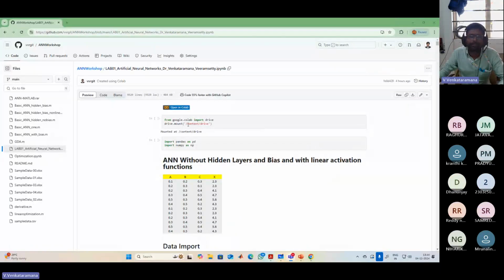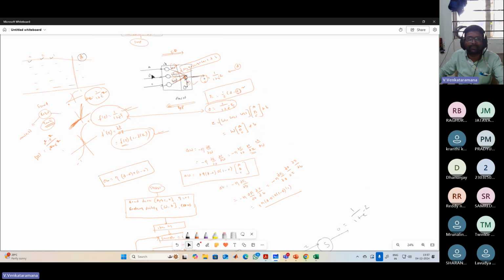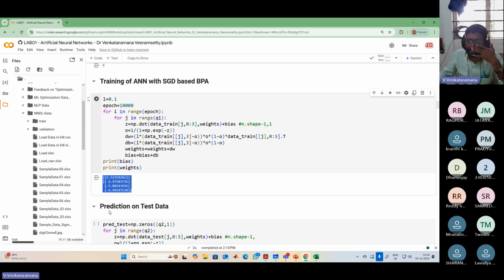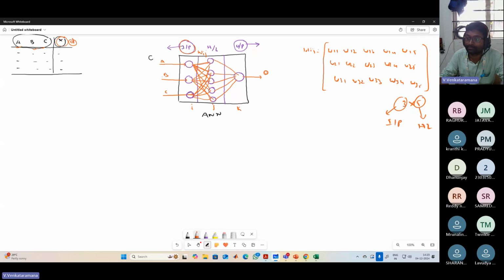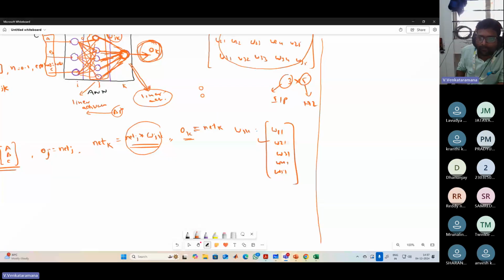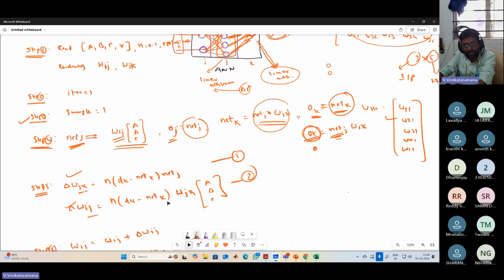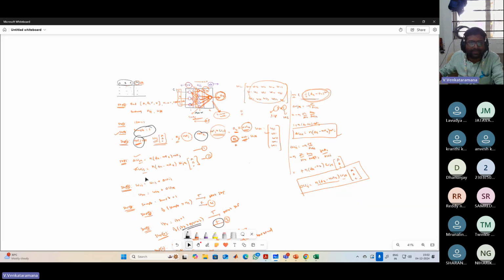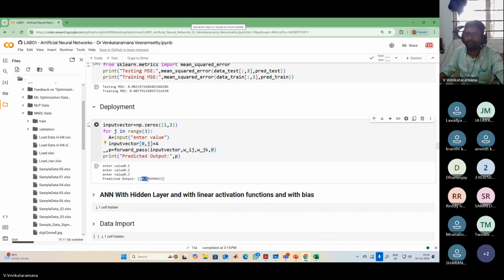FDP ANN DEC24 DAY3 Session1